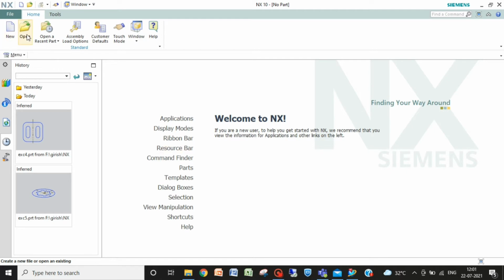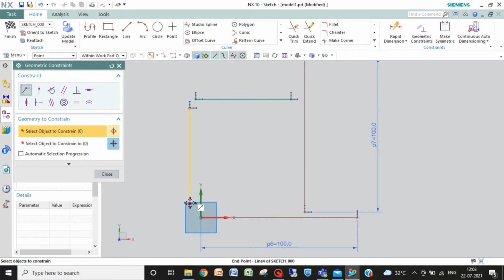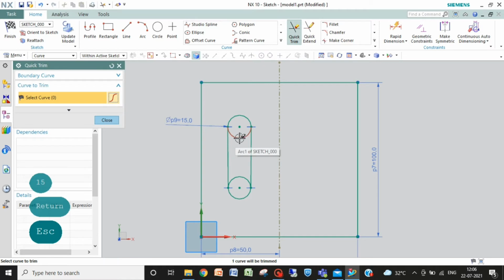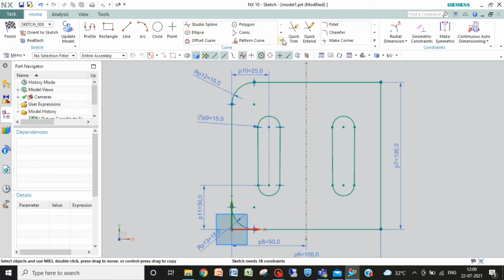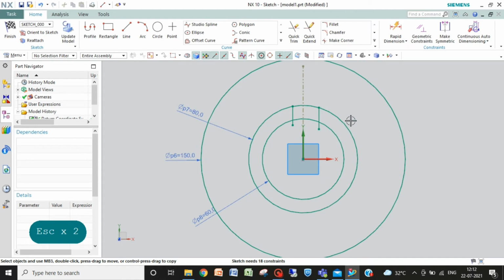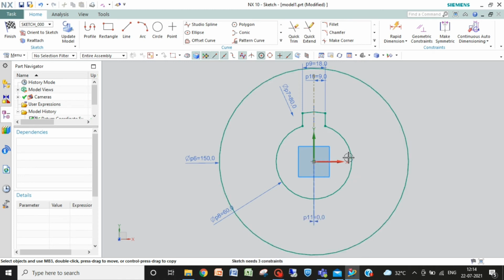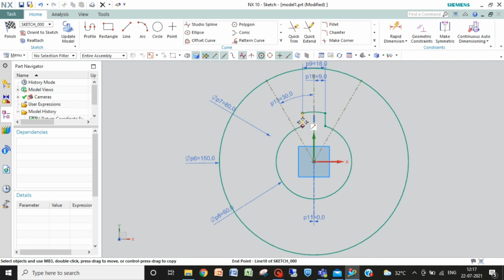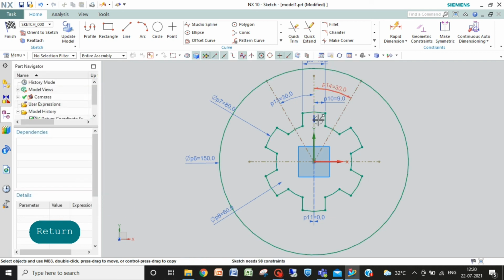sketch 4 | Mirror | NX | English